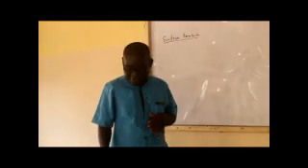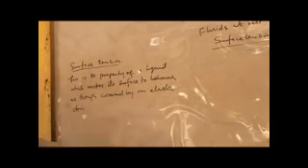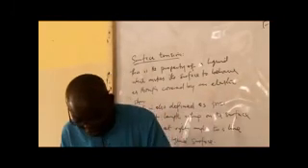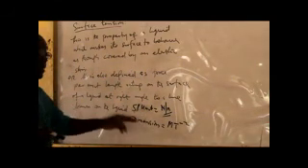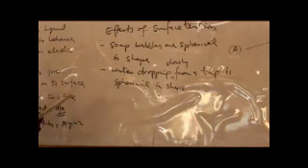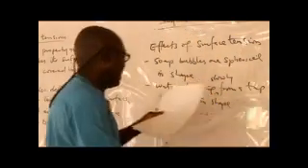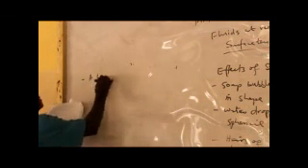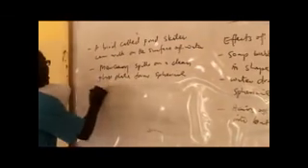PHYSICS SS1 DAY 19